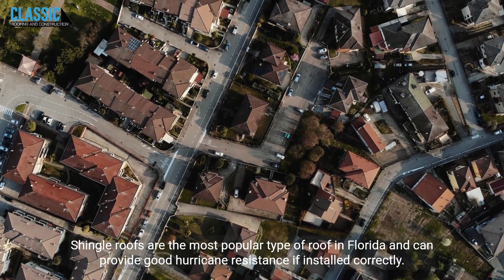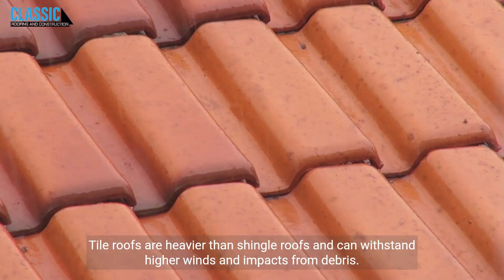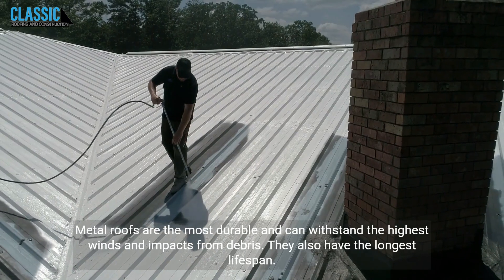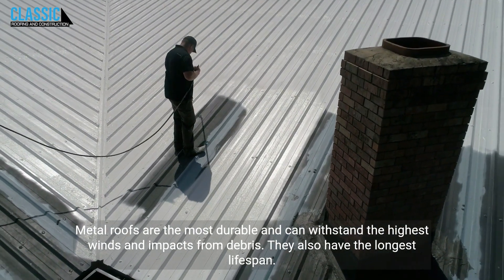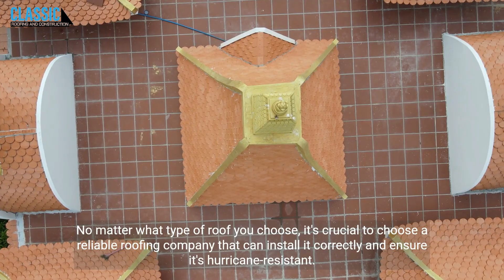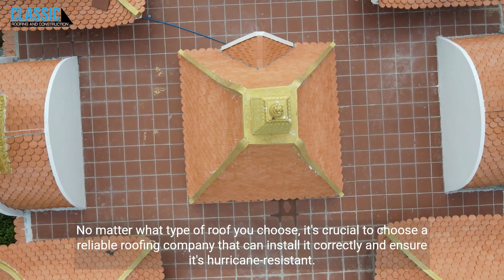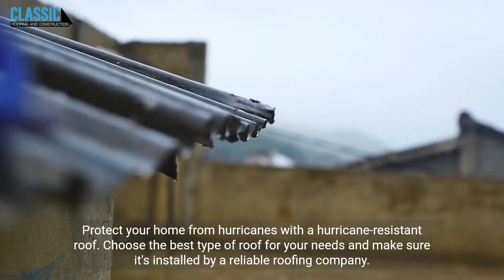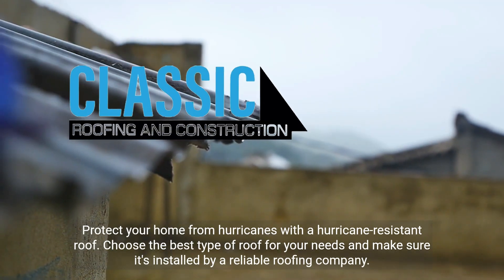Best Type of Roof for Hurricane Season 2023 in Florida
Do you know the best type of roof for hurricane season? Find out which roof material holds up best to hurricane-force wind and rain!
More info in the comments